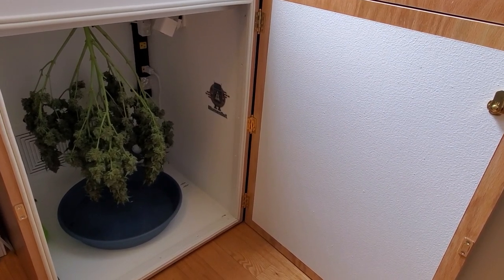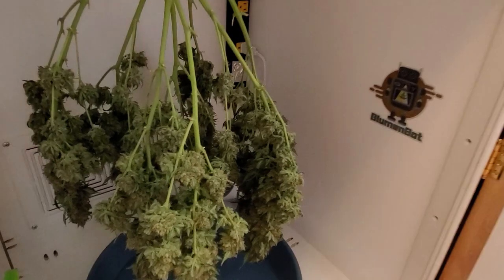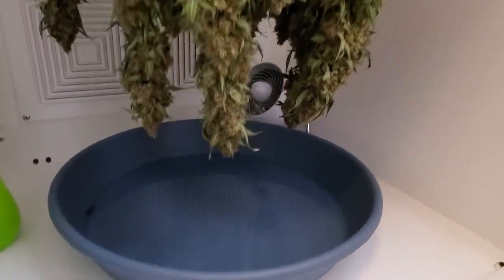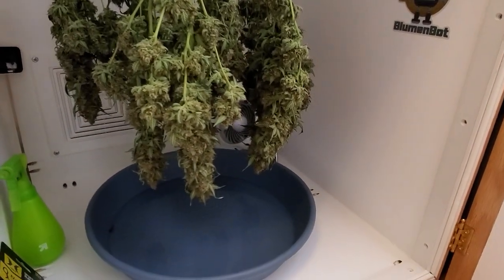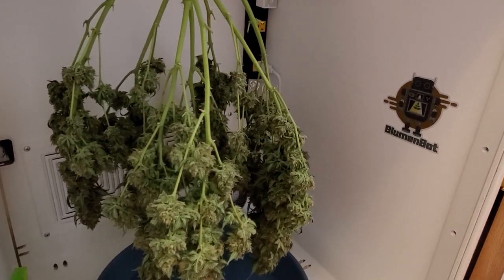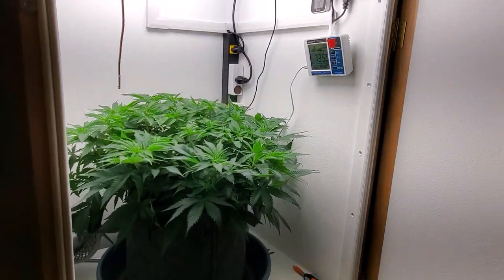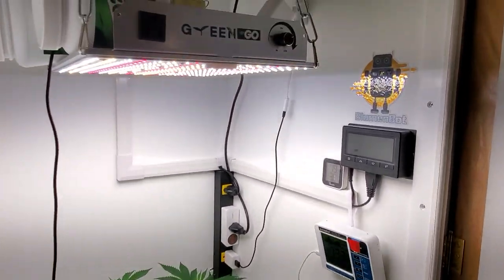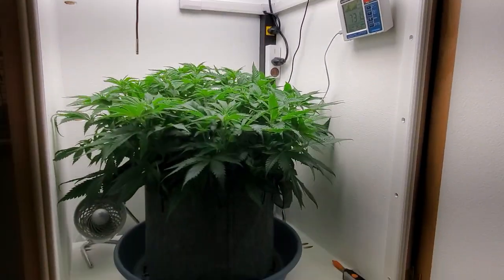BlumenBot DZ1 Stealth Micro Grow Cabinet - Harvest Day Update (Part 2)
maybe a little too excited?!? haha this cabinet is far exceeding my expectations and I cannot wait to harvest my Mazar which started from seed in the veg chamber just 9 full weeks ago!  I am hoping for 4oz per run(every 2 months), that would give me enough meds for my needs and then some!